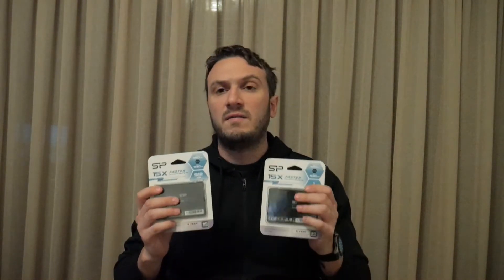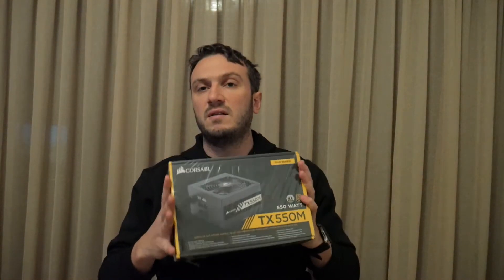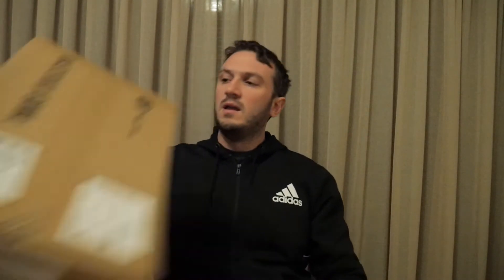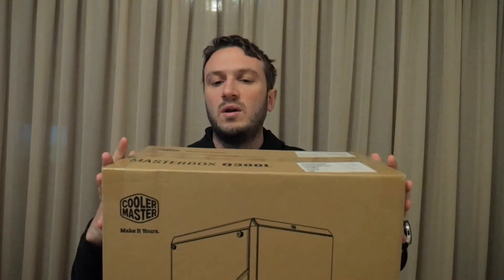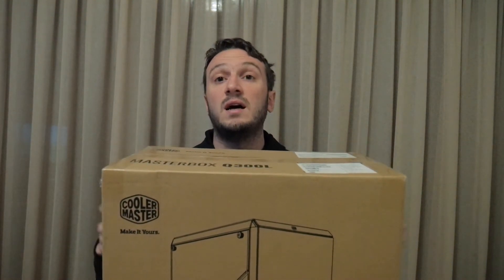Rendering PC V2 - Revit 2020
In today's video we build a PC for an architect friend of mine. The main purpose of the PC is AutoCAD, REVIT, Lumion and Photoshop. This all cost around 1200euros.(Black Friday prices)

➲ Support the Creators, Don't Block Ads!

Youtube Library